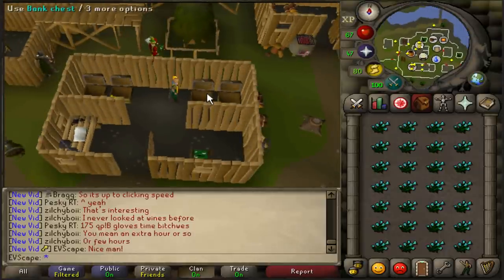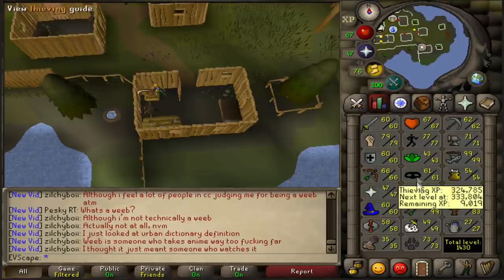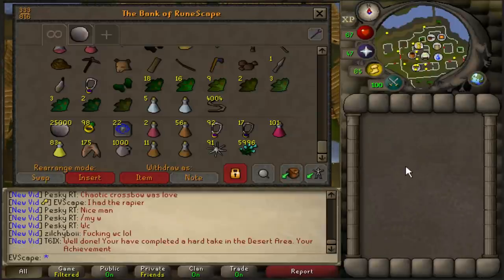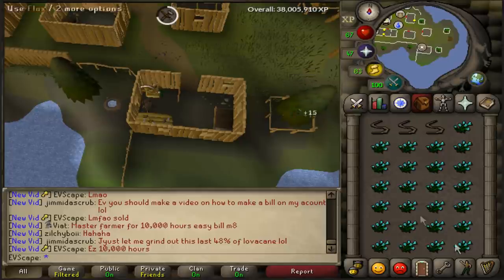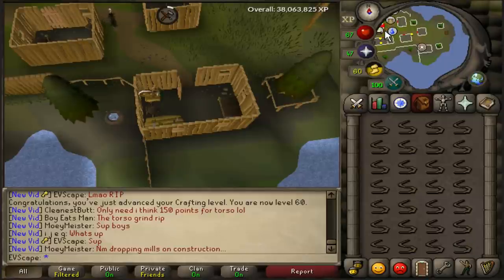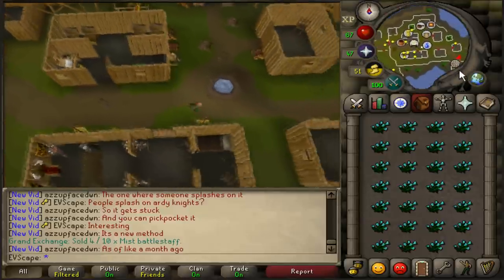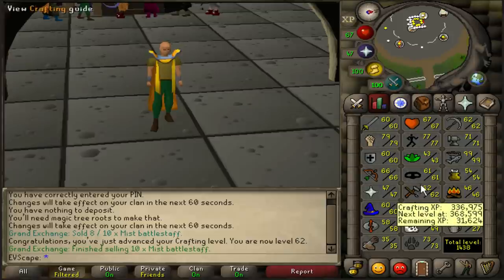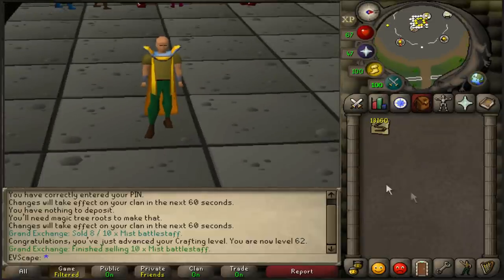[OSRS] LOOT From 10hrs of Spinning Flax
Day number 41 of 50!

Today we do 10hrs of Flax Spinning and see what you can expect if you do the same!